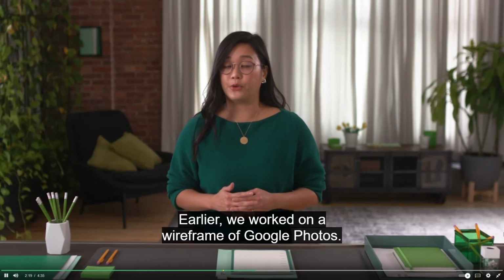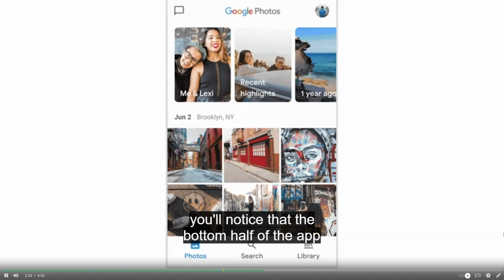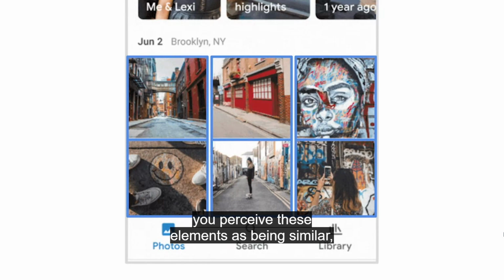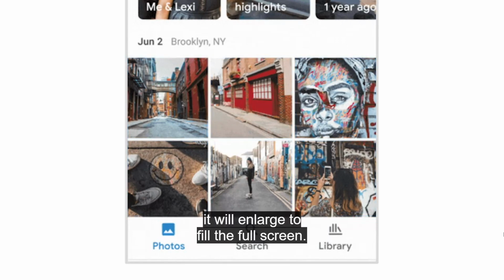Sử dụng Nguyên tắc Gestalt khi tạo khung lưới 2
Use Gestalt Principles when creating wireframes